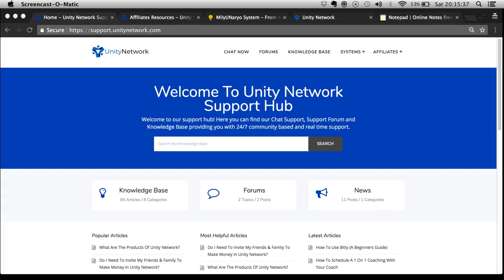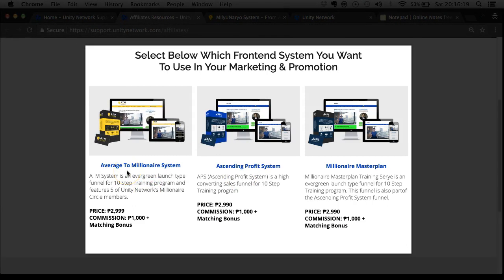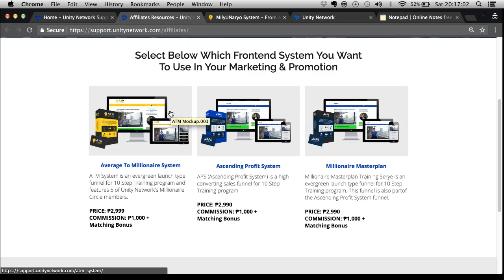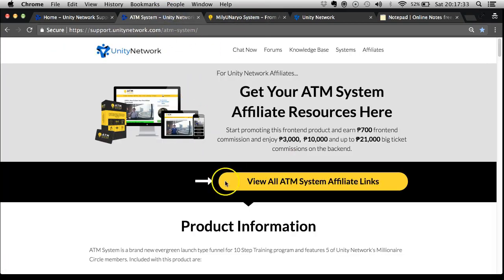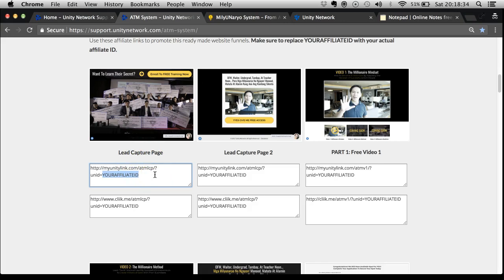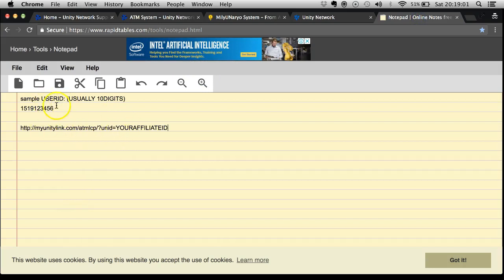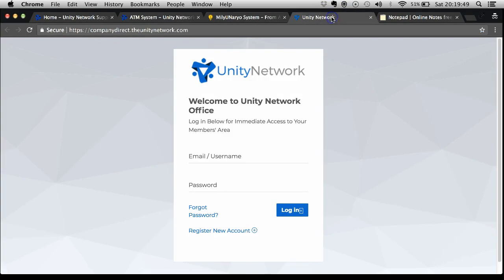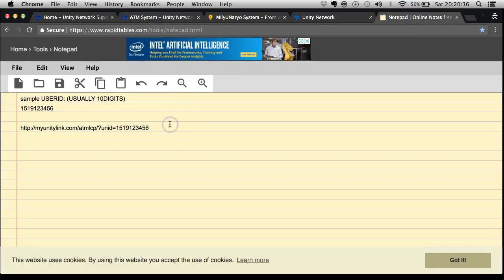HOW TO FIND APS OR ATM LINK - TAGALOG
Have some questions? Add me on facebook

APS
ATM
ASCENDING PROFIT SYSTEM
AVERAGE TO MILLIONAIRE
UNITY NETWORK
HOW TO FIND APS LINK
HOW TO FIND ATM LINK